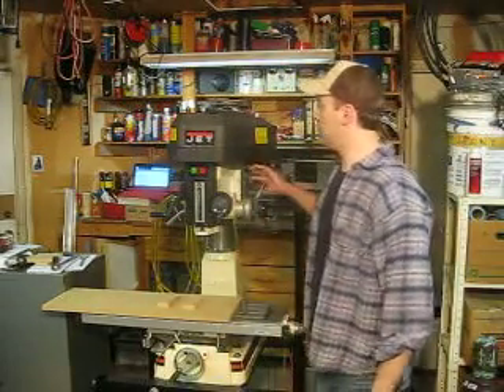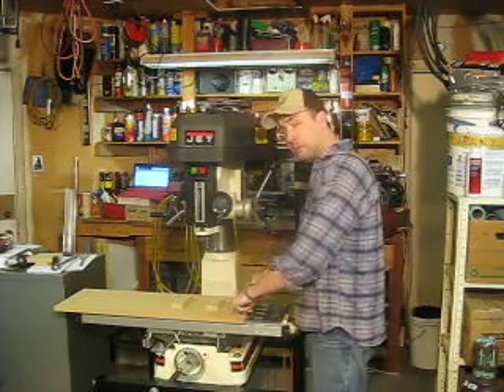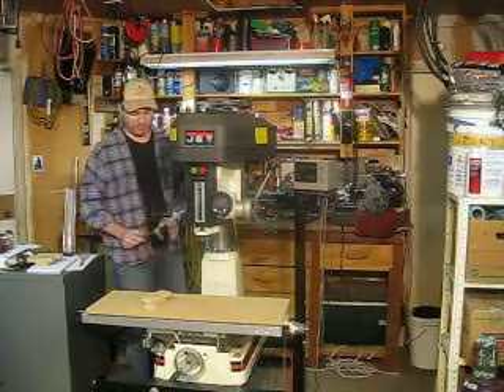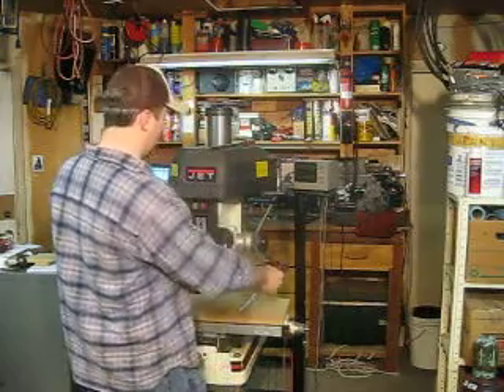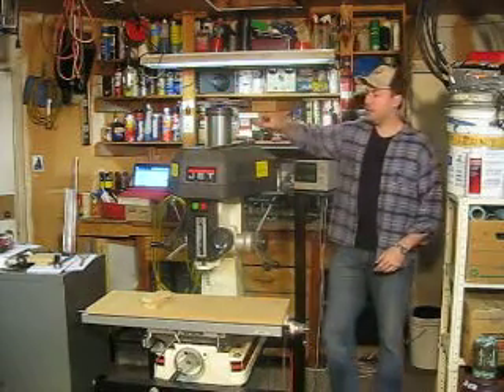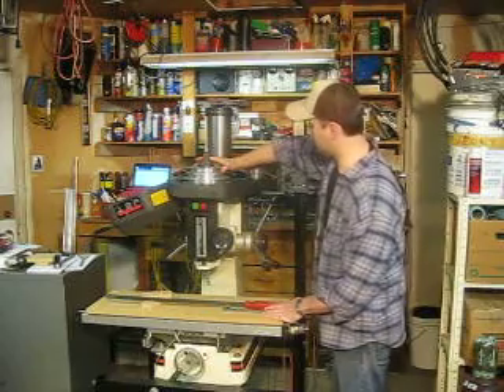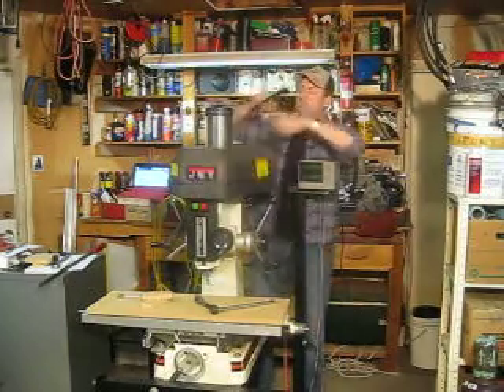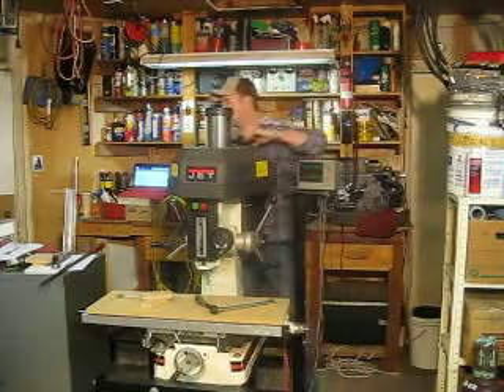Raising Head and Changing Speeds on Jet JMD 18 Mill Drill Milling Machine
Changing head height and spindle speed on my Jet JMD-18 Mill Drill. In this video I raise the main head on my milling machine as well as change over the belts to switch speeds on the JMD 18.